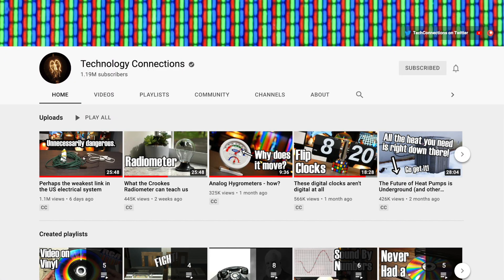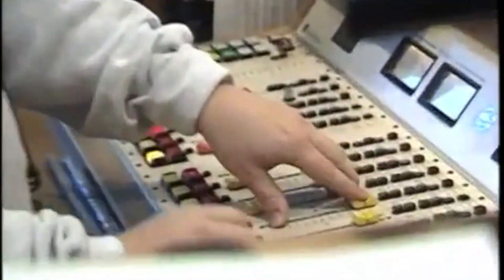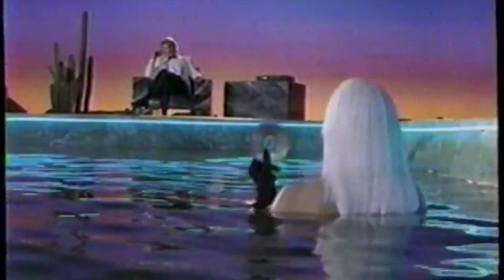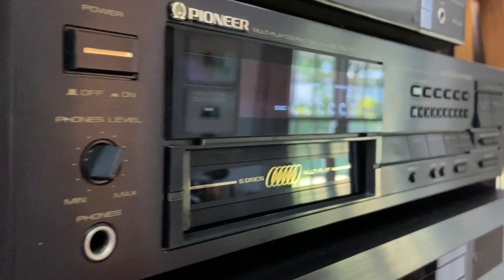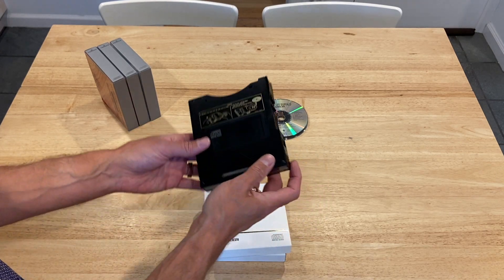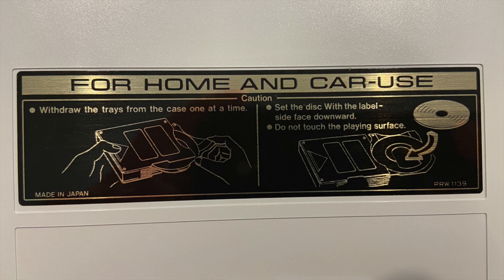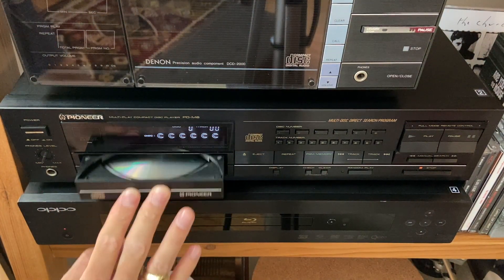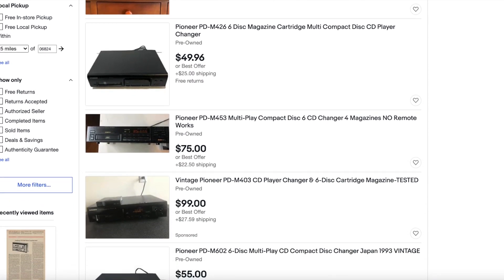GotTech Episode 1: Pioneer PD-M6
Back in 1986, Pioneer released the first CD changer, a magazine-based unit called the PD-M6. The magazines were interchangeable and could be used at home and in the car (which Pioneer desperately wanted), though the technology didn't catch on here in the U.S. as they'd anticipated. (We were mostly fine with single-disc units or with carousel changers.)

For my first GotTech video, I wanted to take a deeper look into these Pioneer changers and think a little bit about the depth and breadth of their impact. Enjoy, and please leave comments in…well, in the comments!

NB: The Technology Connections video I reference about carousel CD changers is here: